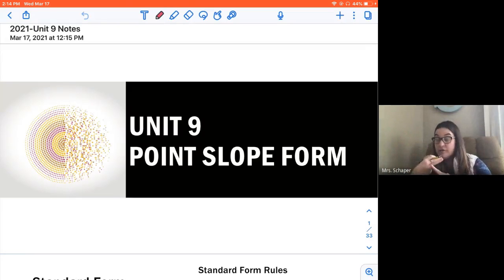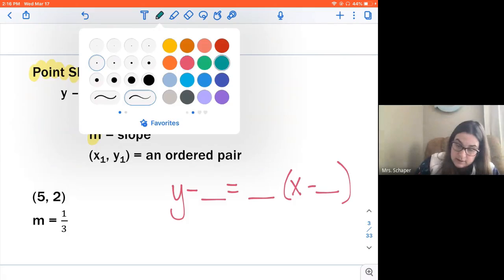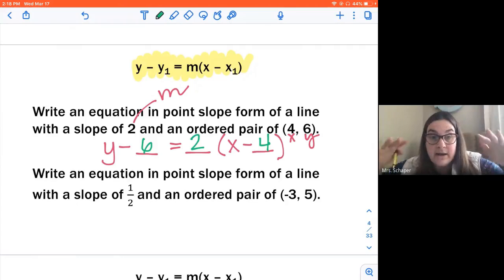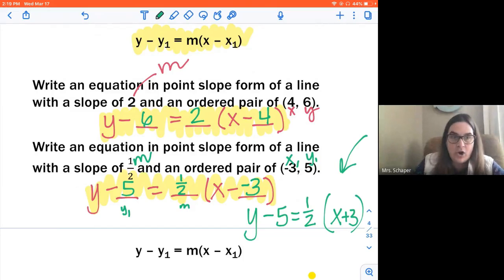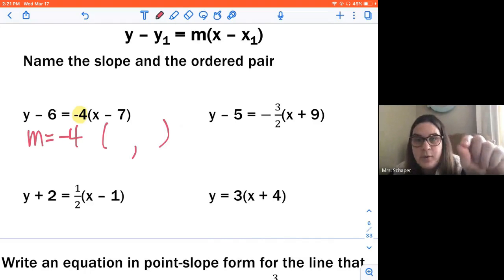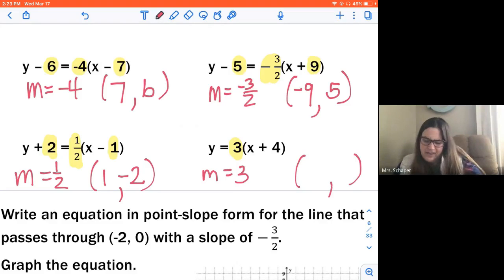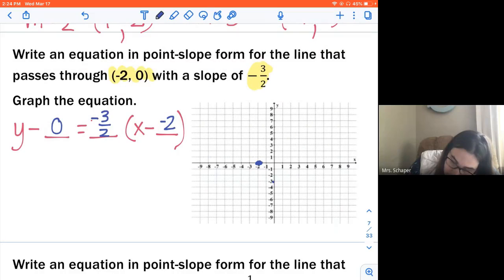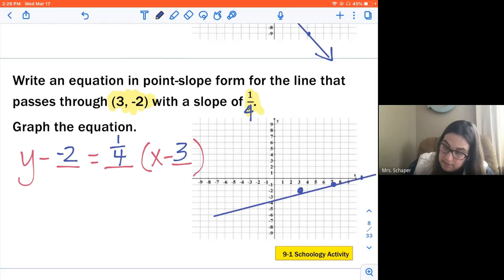2021_9-1 Point Slope Form